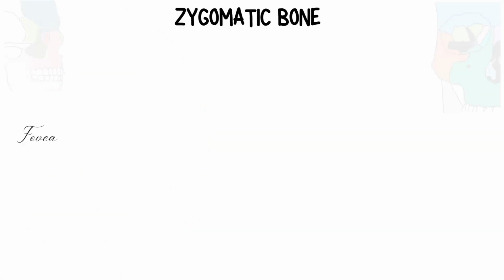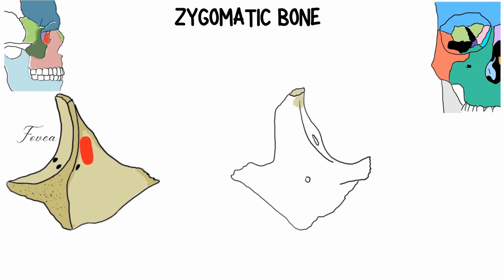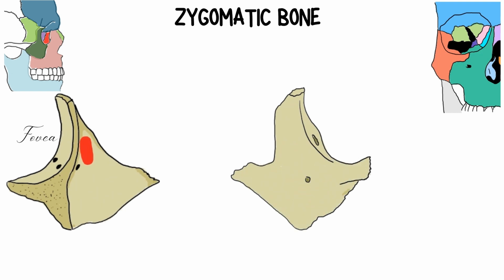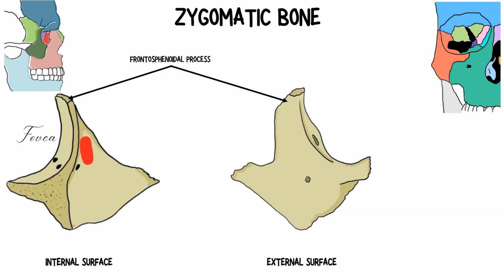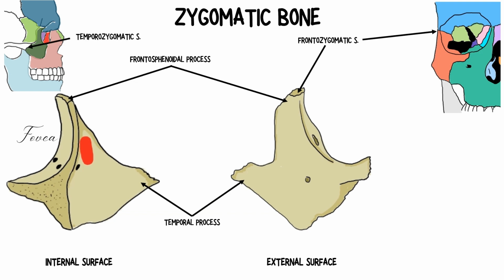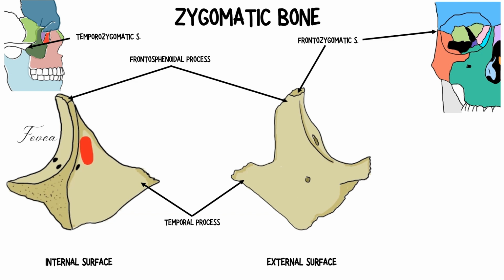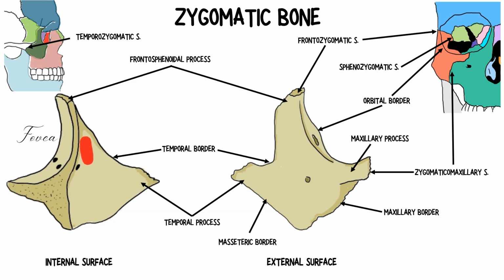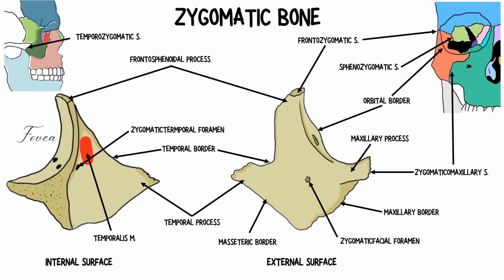Zygomatic Bone | The skull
In this video, we will study the anatomy of the zygomatic bone, an important bony structure and an insertion point for the muscles of facial expression and mastication.